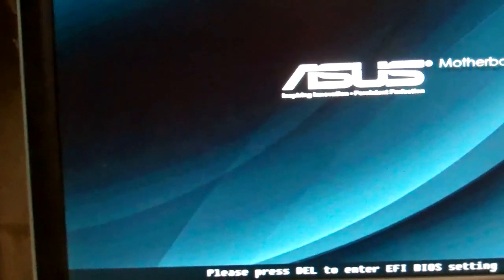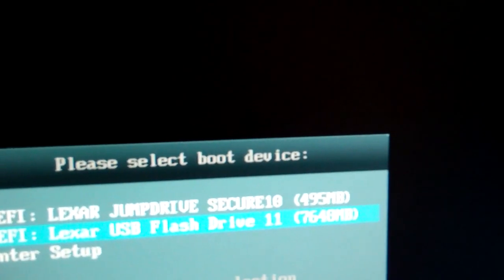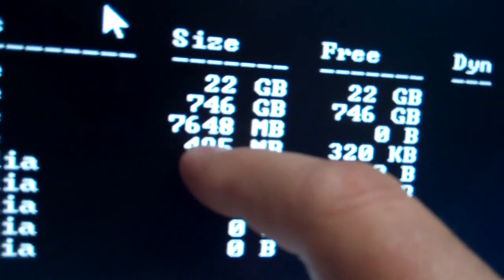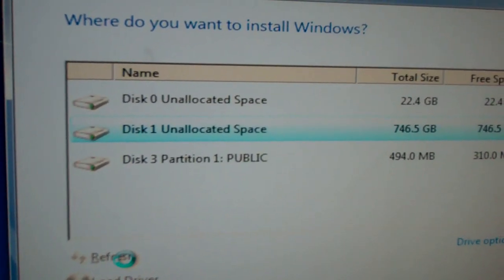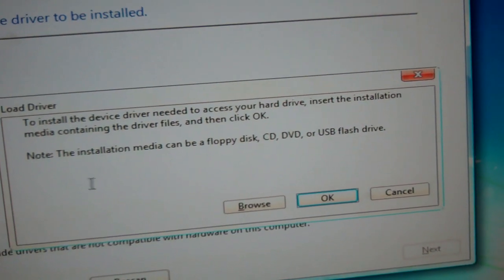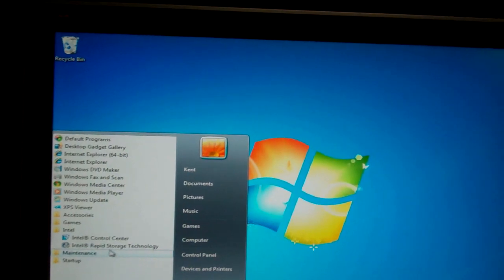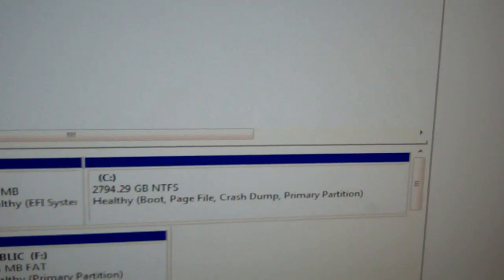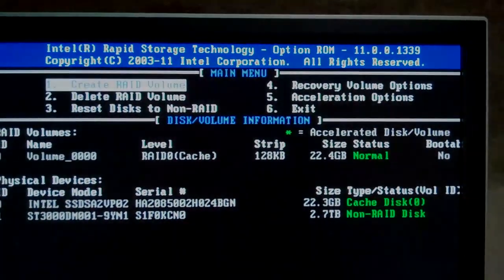Installing SRT on 3TB GPT HD Using UEFI Tutorial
To fully enable all 3TB or 4TB of a hard drive over 2.1TB you have to boot to UEFI and format HD in GPT. All as one partition C: drive without repartitioning harddrive. I had to make a EFI bootable USB stick with Windows 7 setup DVD copied. This will be good guide for normal non-SRT AHCI installation too. Used ASUS P8Z77-V LE PLUS series motherboard. The Z77 and Z68 chipsets will allow SRT. Intel Smart Response Technology works great. Getting Win7 to install on a GPT HD in UEFI was a drag. Be sure to have the latest Intel RST, Rapid Storage Technology drivers on a USB pen drive so you can install RAID/SATA/AHCI drivers during installation.